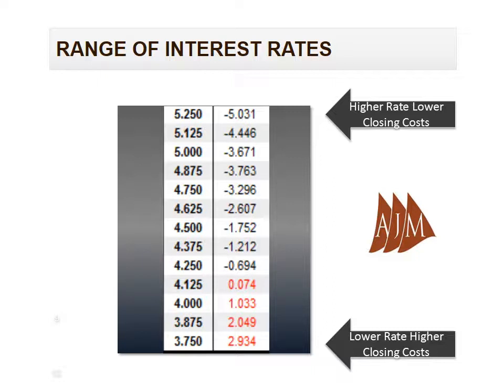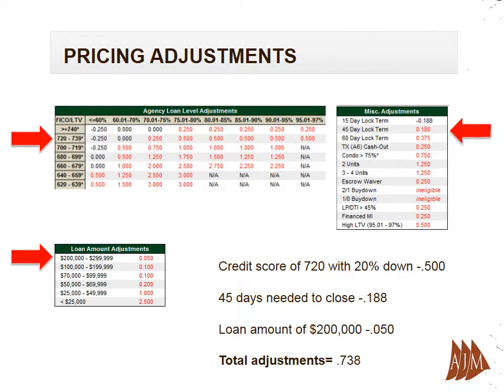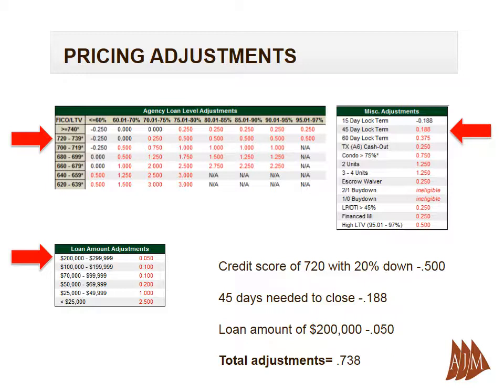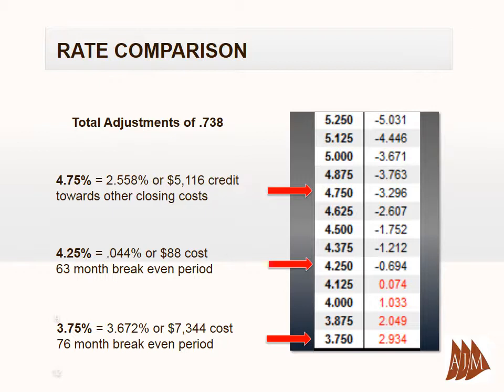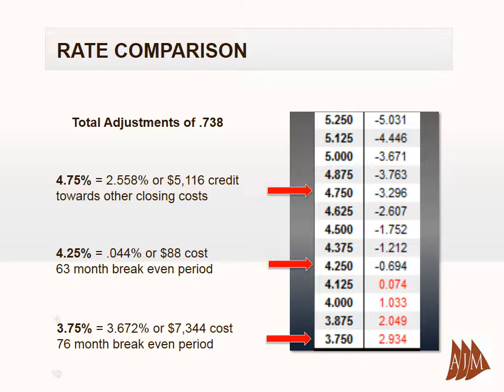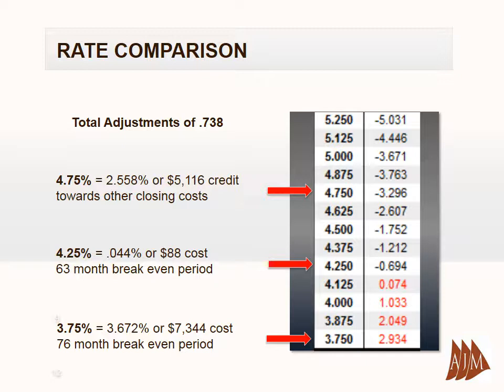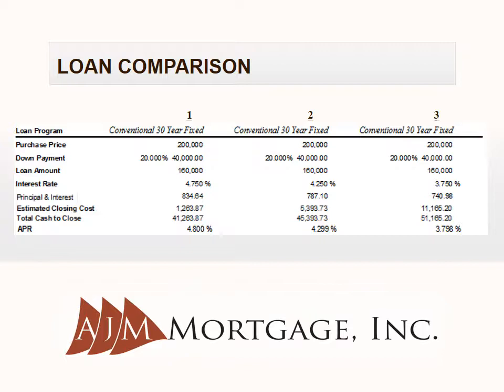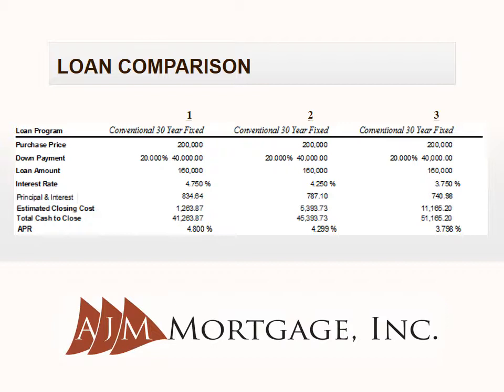How Mortgage Pricing Works?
Interest rates can be deceiving when advertised. A lower interest rate may not always be in YOUR best interest. AJM Mortgage, Inc. explains why...

1-866-AJM-LOAN